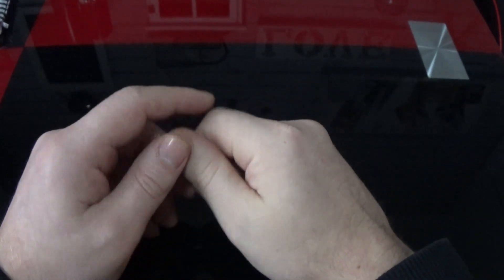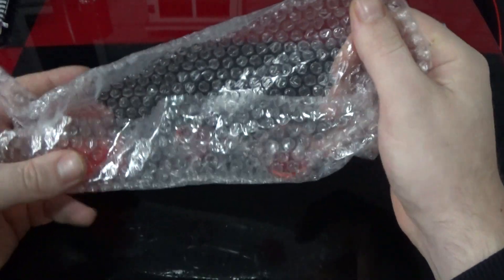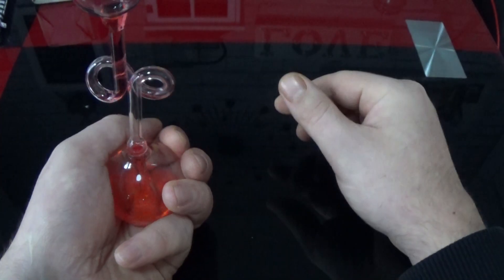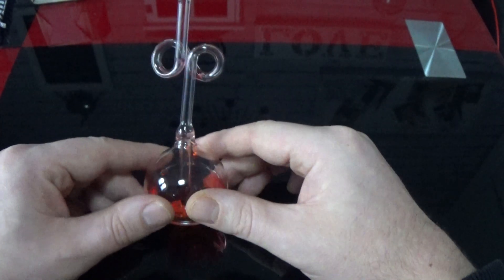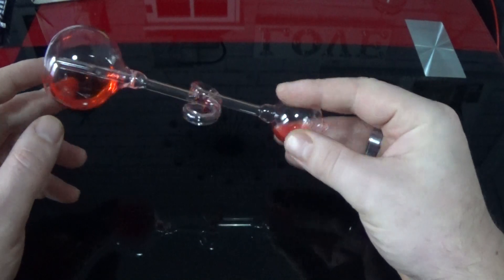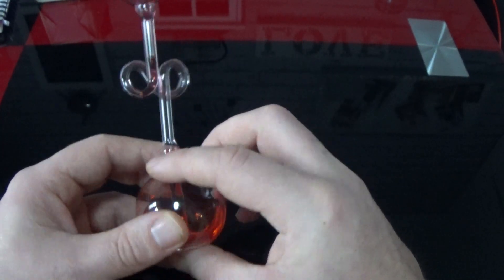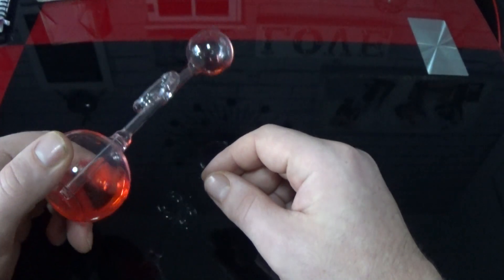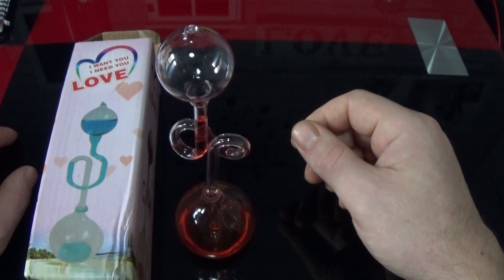Hand Boiler From Aliexpress | How a Hand Boiler Works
Is it safe to buy from aliexpress?

How a Hand Boiler Works

Mechanics

A hand boiler functions similar to the "drinking bird" toy:[1] The upper and lower bulbs of the device are at different temperatures, and therefore the vapor pressure in the two bulbs is different. Since the lower bulb is warmer, the vapor pressure in it is higher. The difference in vapor pressure forces the liquid from the lower bulb to the upper bulb.

The liquid inside a hand boiler does not actually boil. The "boiling" is caused by the relationship between the temperature and pressure of a gas. As the temperature of a gas in a closed container rises, the pressure also rises. There must be a temperature (and pressure) difference between the two large chambers for the liquid to move. When held upright (with the smaller bulb on top), the liquid will move from the bulb with the higher pressure to the bulb with lower pressure. As the gas continues to expand, the gas will then bubble through the liquid, making it appear to boil. The fact that the liquid is volatile (easily vaporized) makes the hand boiler more effective. Adding heat to the liquid produces more gas, also increasing pressure in the closed container.

Sometimes a hand boiler is used to show properties of distillation. Since the liquid both evaporates and condenses at relatively cool temperatures while in an enclosed system, the boiler can be turned upside down, and the top end can be placed in ice water. The gaseous form of the liquid will condense in the cooled chamber. Since the liquid is often colored with dye, but the dye does not evaporate or condense at the same temperature, the liquid that condenses in the cooled chamber is colorless, leaving the pigment behind.

Popular culture

In popular culture, hand boilers used to be sometimes known as "love meters" because the tube that separates the upper and lower bulbs is twisted into a heart shape and the volatile liquid is colored red. Love meters were a common collector's item or a souvenir. Depending on how the item was packaged, one would grasp the lower bulb to "prove" how passionate one was, or a couple would each grasp one end to see who would force the liquid into the other's bulb.

Hand boilers are much more commonly used as a scientific novelty today.

History

Hand boilers date back at least as early as 1767, when the American polymath Benjamin Franklin encountered them in Germany. He developed an improved version in 1768,[3] after which they were called Franklin's pulse glass or palm glass or pulse hammer (German: Pulshammer) or water hammer (German: Wasserhammer)